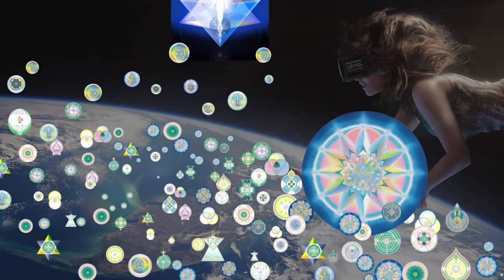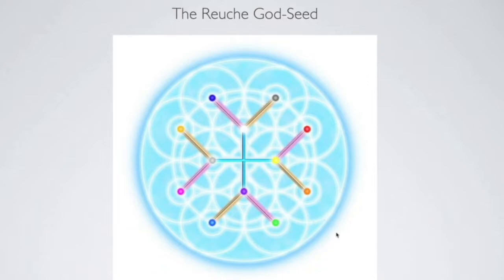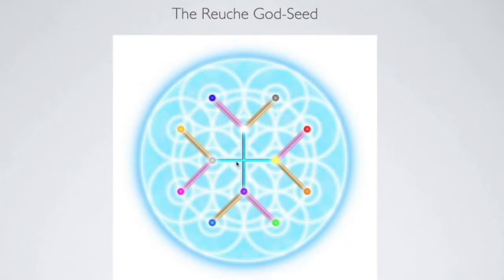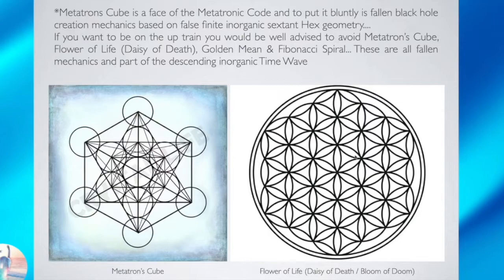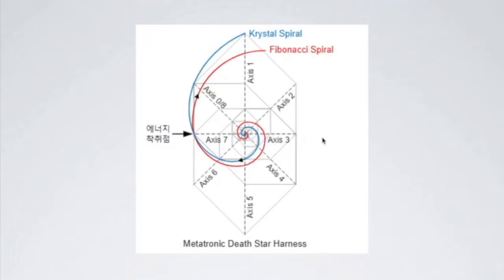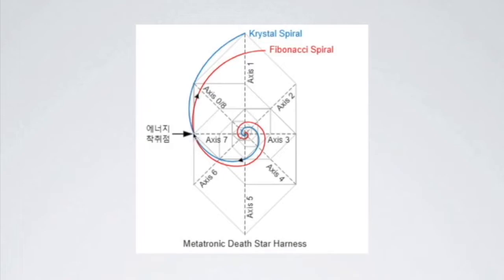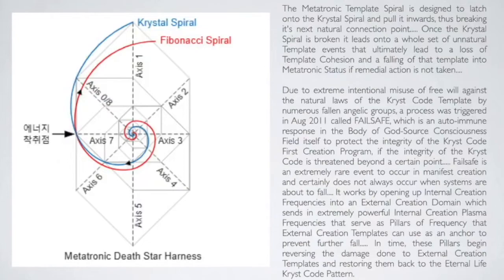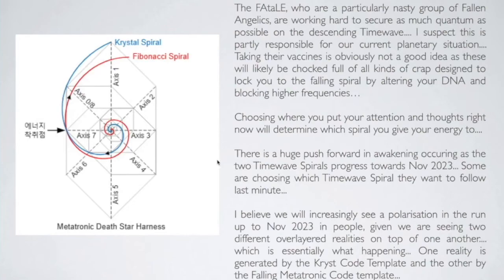The Reuche God-Seed and the Kryst Code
A crash course on the metatronic geomancy overlay and the hijacking of our reality. The video can originally be found on the Waking Earth Youtube channel entitled "Timewave Spirals - The Coming Separation of the Timewave Spiral Templates in Nov 2023"